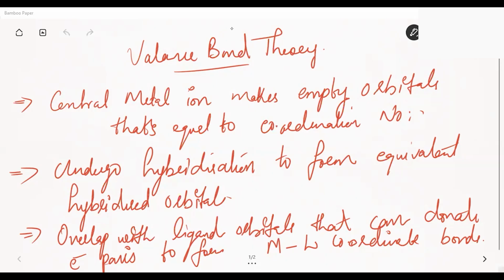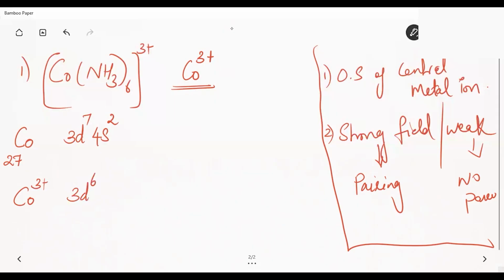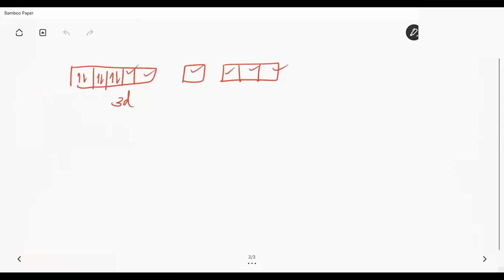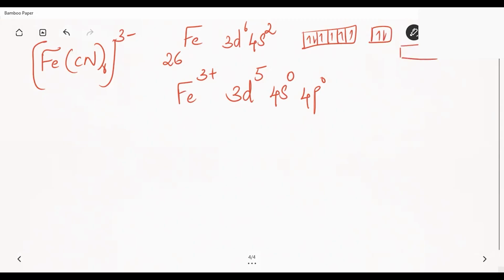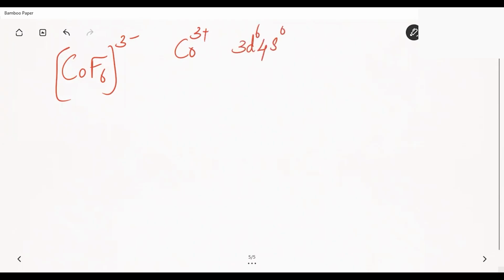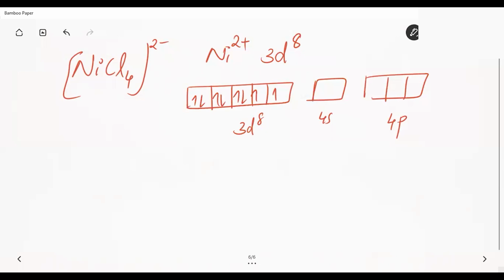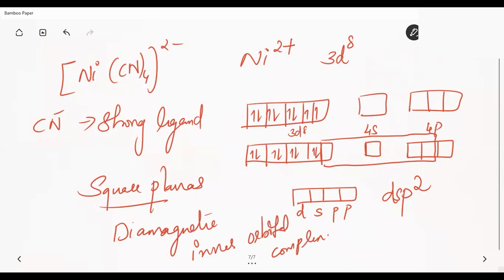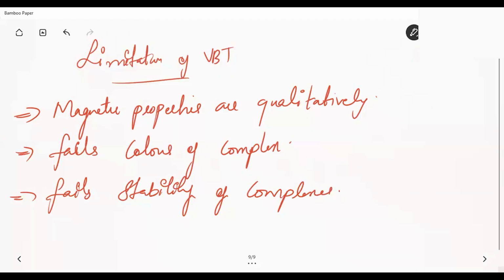Master Valence Bond Theory for Complex Compounds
📚 Struggling with Valence Bond Theory? Don’t worry! This video breaks down the Valence Bond Theory (VBT) of Coordination Compounds in a simple and exam-focused way to help you ace Class 12 CBSE, IIT-JEE, and NEET Chemistry! 🧪🔥

🔹 What You’ll Learn in This Video:
✅ Introduction to Valence Bond Theory (VBT)
✅ Understanding Coordination Compounds
✅ Hybridization & Magnetic Properties of Complexes
✅ Examples of Inner & Outer Orbital Complexes
✅ Difference between VBT vs Crystal Field Theory
✅ Exam-Oriented Questions & Shortcuts

🔹 Perfect for CBSE Class 12, IIT-JEE & NEET Aspirants
🔹 Covers NCERT, JEE & NEET Syllabus
🔹 Step-by-Step Explanation with Diagrams
🔹 Easy Tricks to Solve VBT-Based Questions

📝 Timestamps:
1. Introduction to Valence Bond Theory
2. Basics of Coordination Compounds
3. Hybridization & Geometry of Complexes
4. Inner vs Outer Orbital Complexes
5. Magnetic Properties & VBT Limitations
6. VBT vs Crystal Field Theory (CFT)
7. Important Exam Questions & Tricks